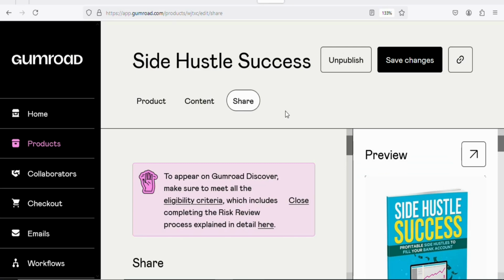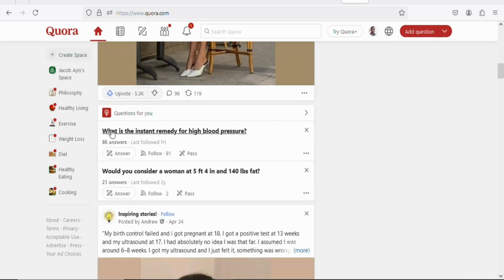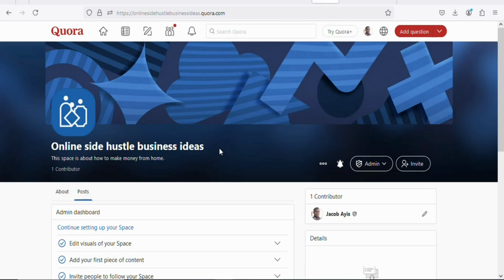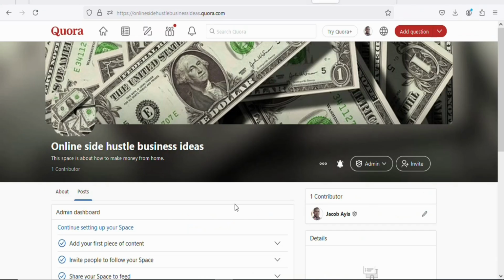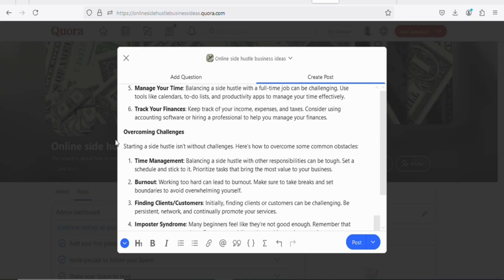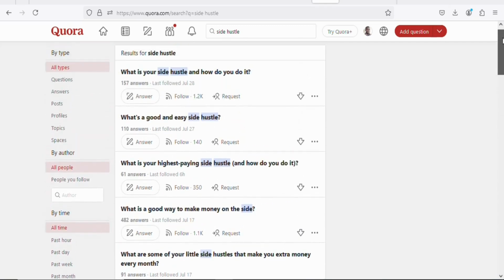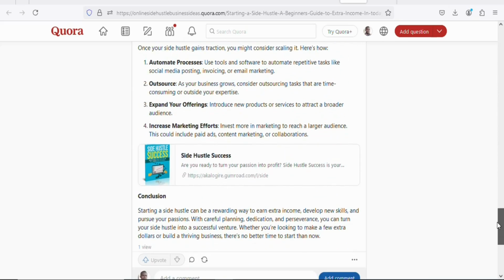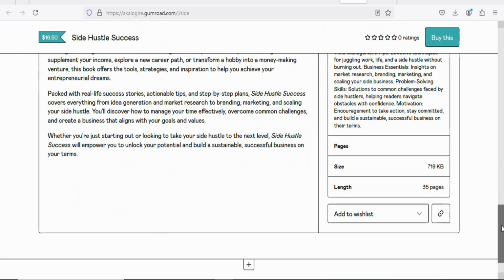The Easiest Way To Sell A Digital Product and Make $500 Daily As A Beginner |Digital Business Online